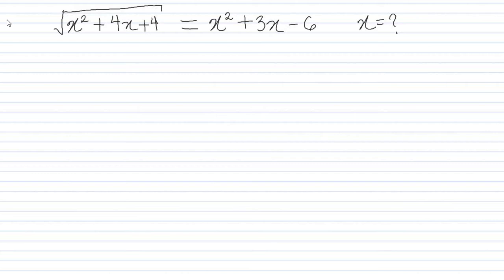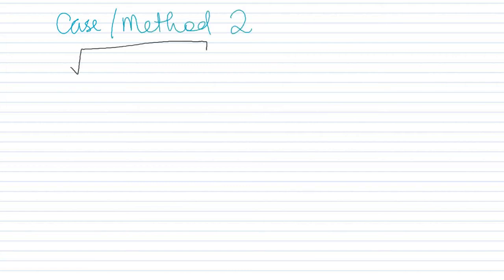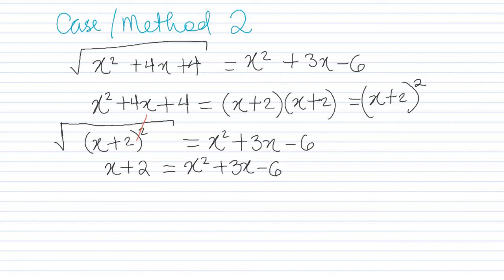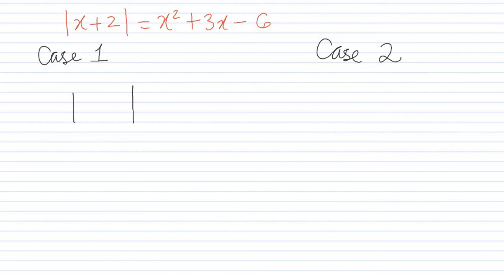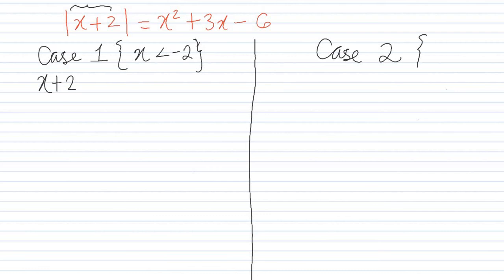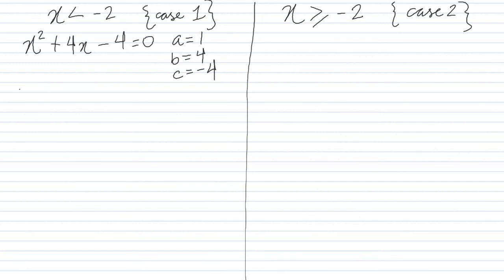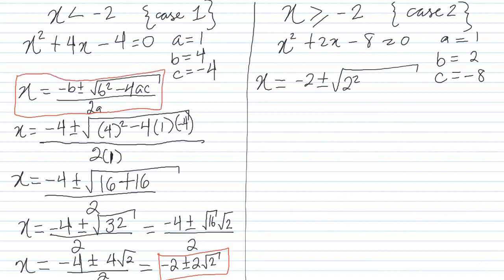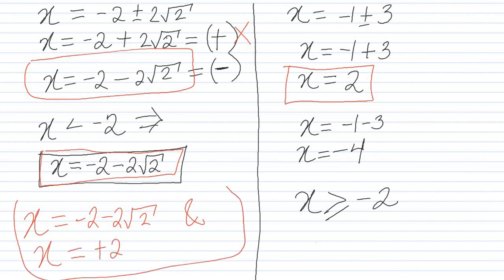OLYMPIAD Math #4 | MASTER Advanced Quadratic Equations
Salam, This video involves solving an Advanced Olympiad Math question on Quadratic  Equations to determine the values of variables x. This video is is done step-by-step and shows critical thinking mistakes to avoid during solution and I hope you feel more knowledgeable after watching. Outside the box thinking is required, knowledge of taking square roots and absolute values as well as other basic mathematical skills.

This is one of many Olympiad Mathematics Questions on my Channel.